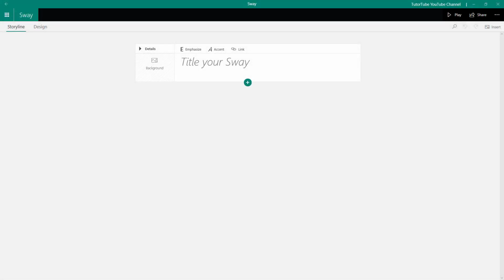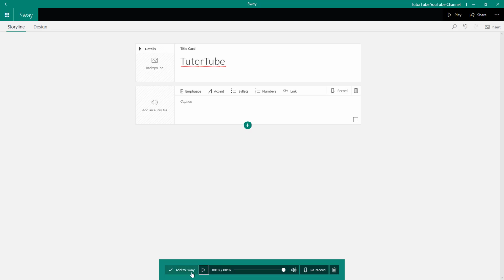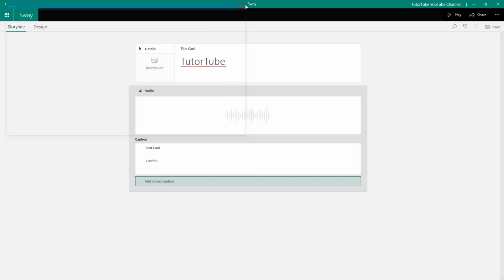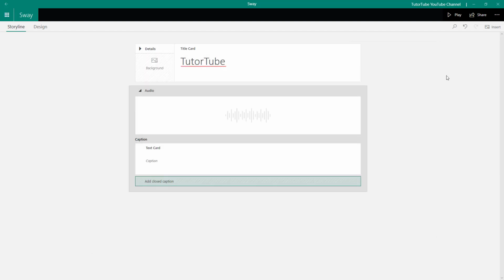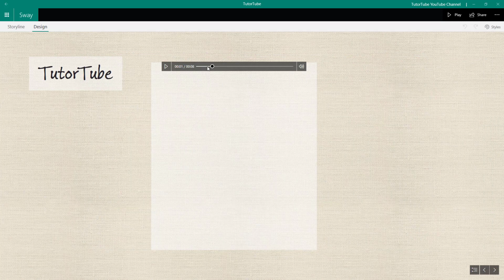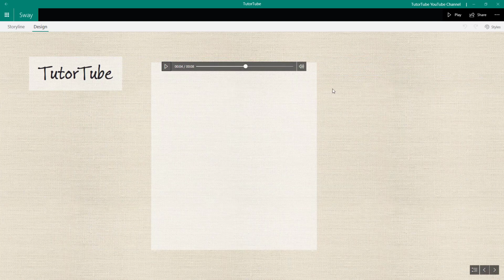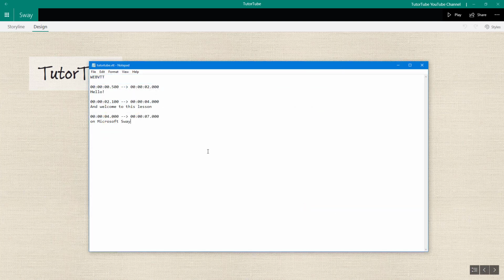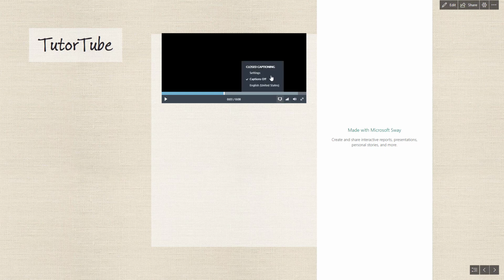MS Sway Tutorial - Lesson 18 - Making and Using Closed Captions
In this tutorial, we will be discussing about Making and Using Closed Captions in MS Sway